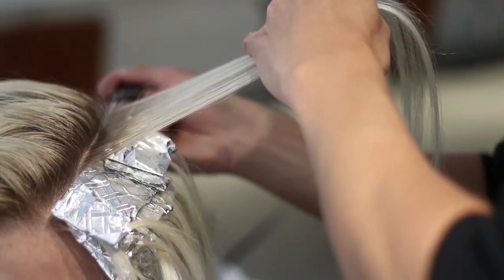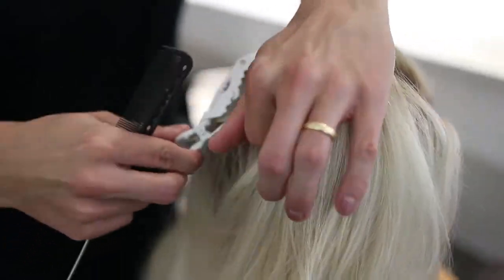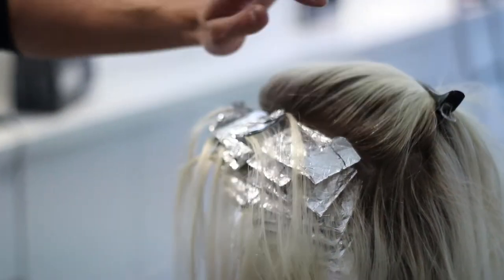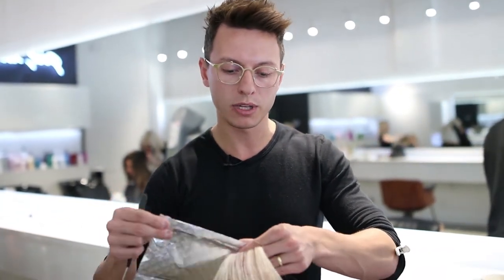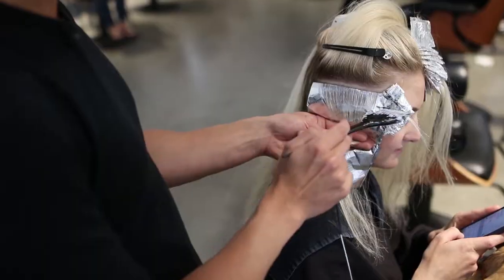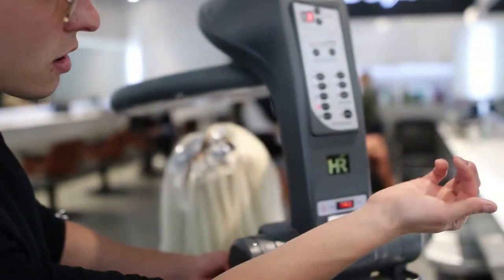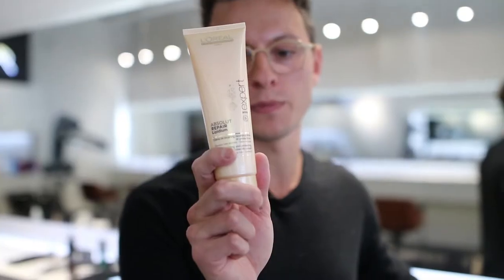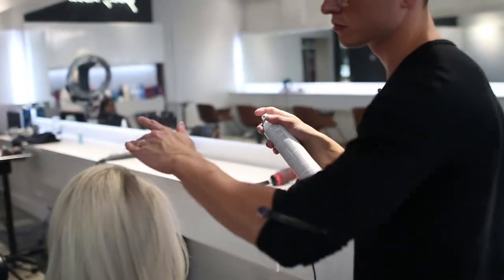The Brush Vlog Episode 2: The one about Bright Blonde Maintenance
Calvyn Cass teaching us about how to properly maintain your bright blonde highlights on the Beautiful Lauren Armstrong